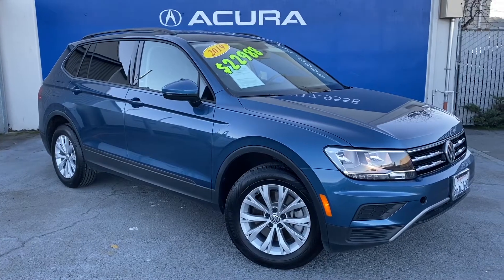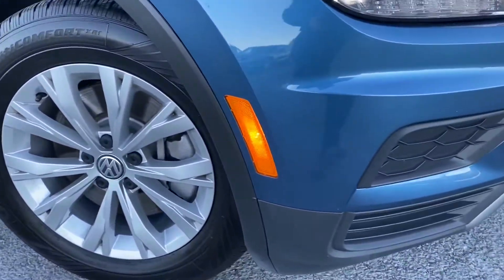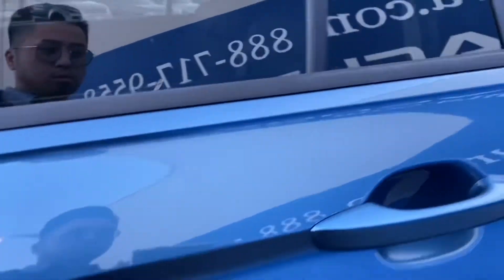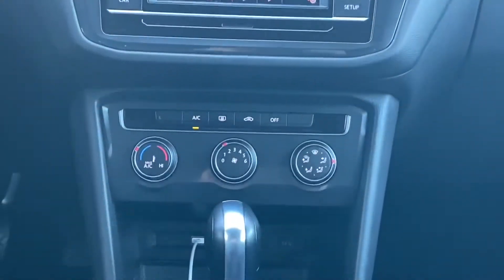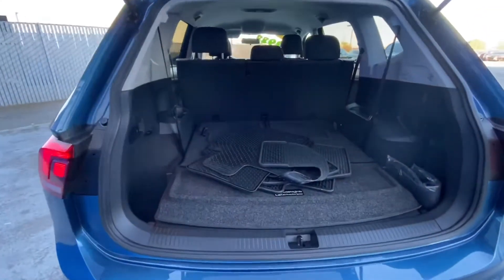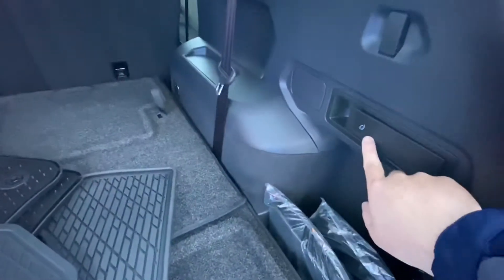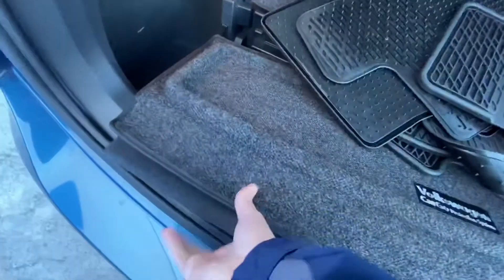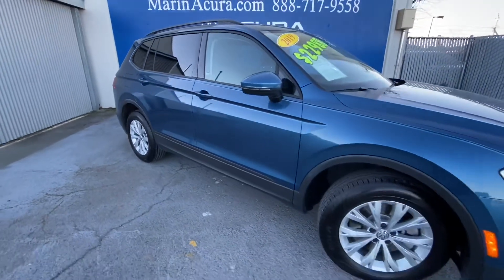(AK) 2019 Volkswagen Tiguan 2.0T S FWD STK#20069